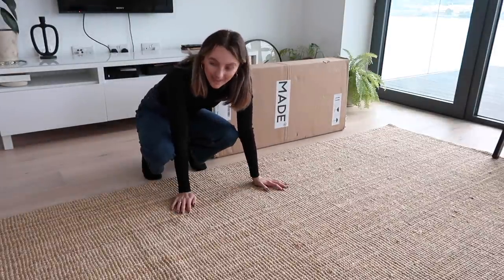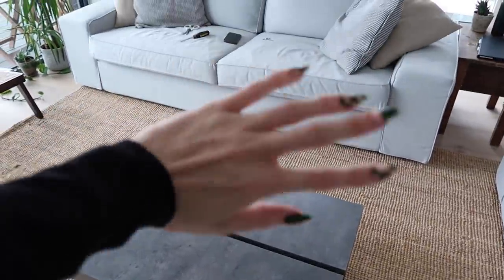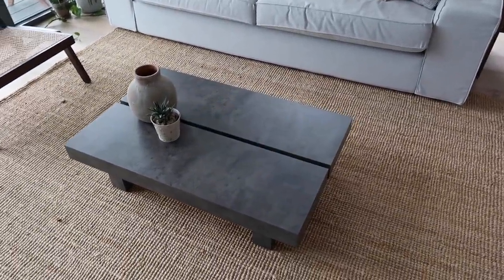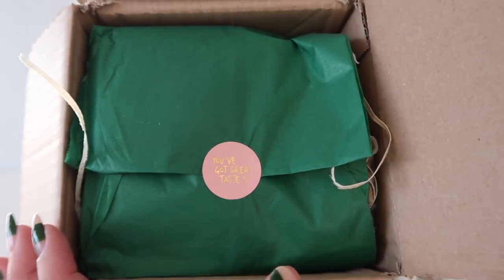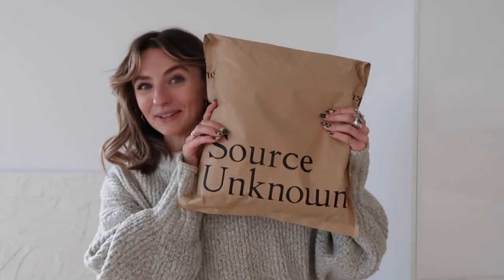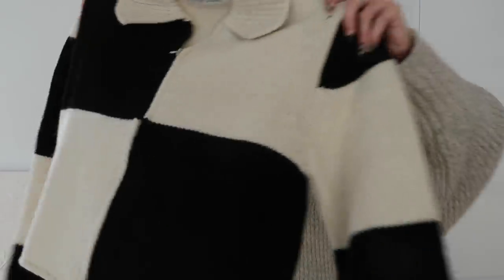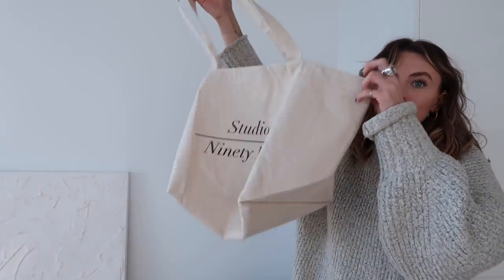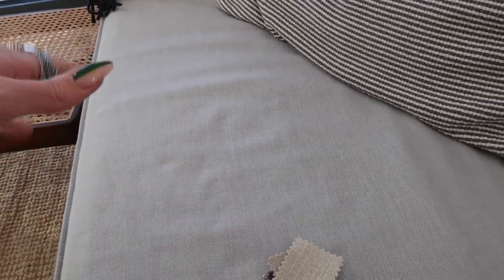VLOG | Flat updates, another smoothie attempt & new lamp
~Links~
H O M E W A R E